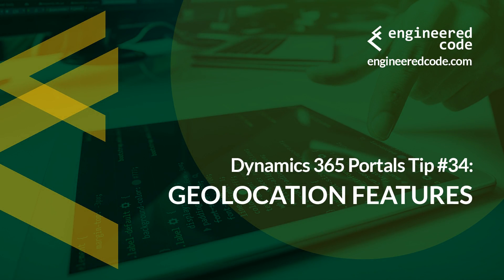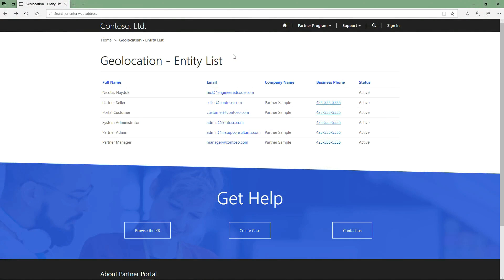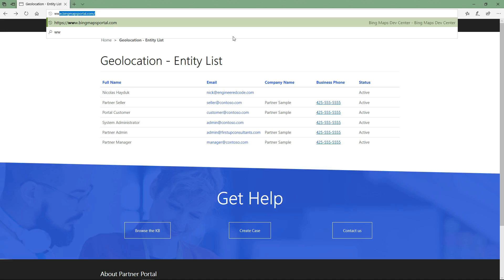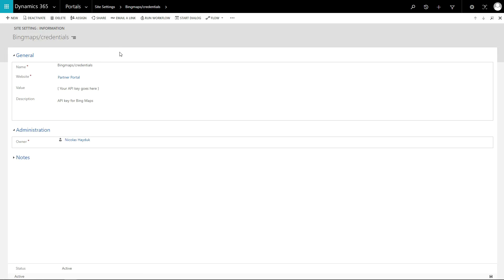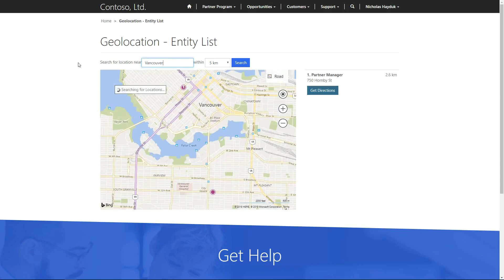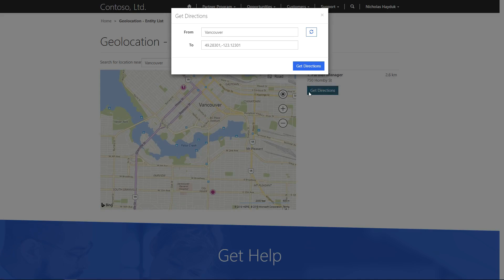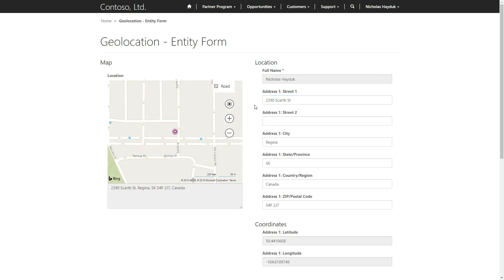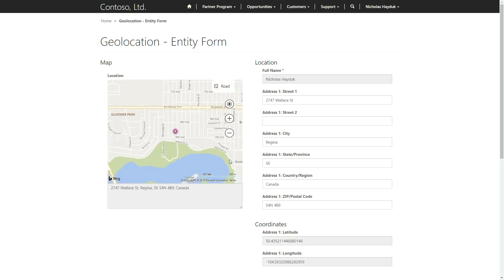Dynamics 365 Portals Tip #34 - Geolocation Features - Engineered Code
In this tip, I explore the out-of-the-box Bing Maps integration that can be enabled on Entity Lists, Entity Forms, and Web Forms within your Dynamics 365 Portal.